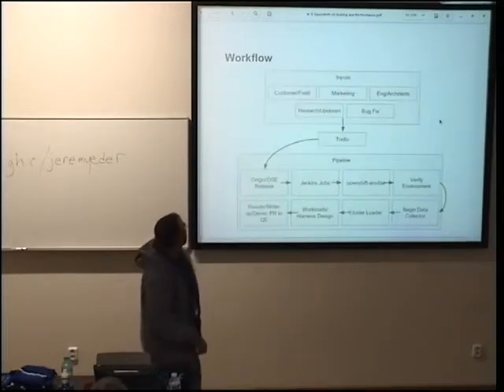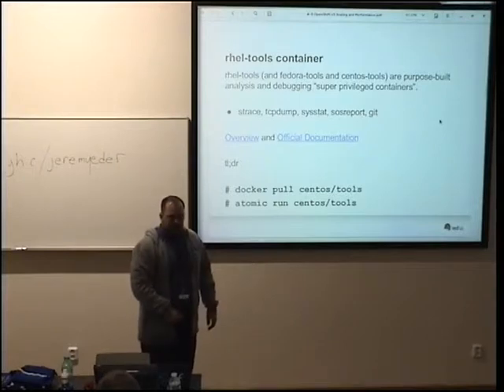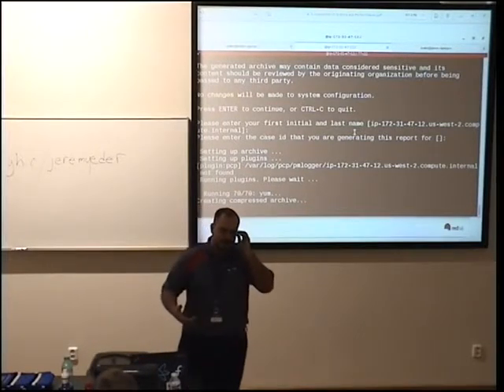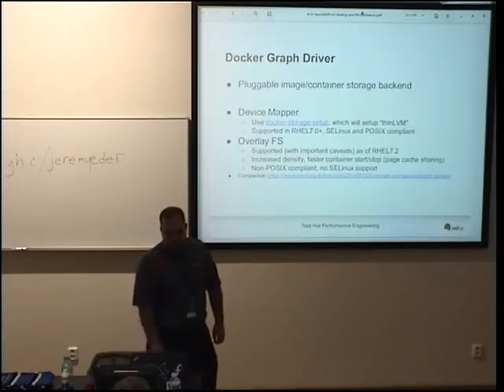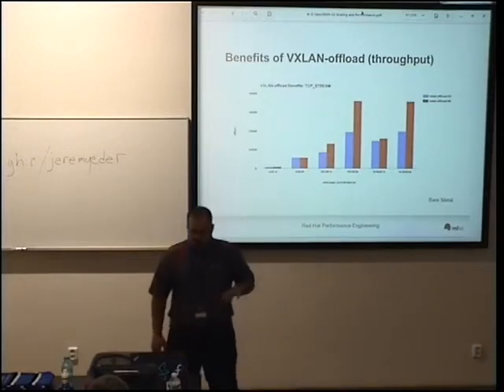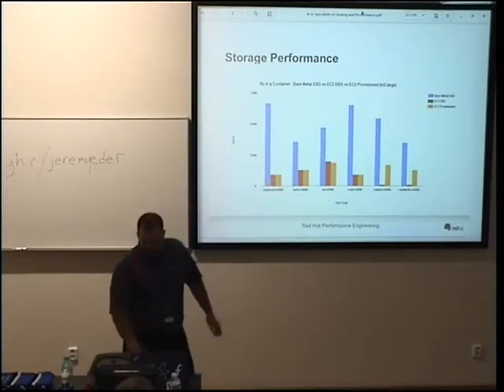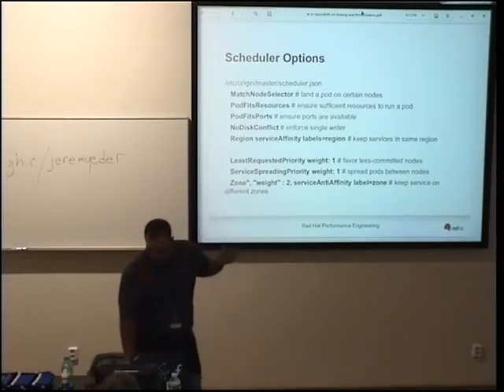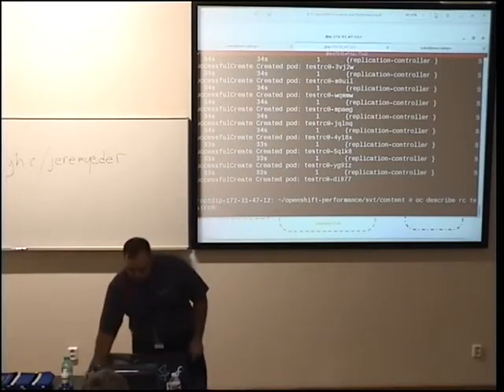Wicked Fast PaaS: Performance Tuning of OpenShift and Docker - Jeremy Eder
Learn tips and tricks on how to best configure and tune your container infrastructure for maximum performance and scale.

The Performance Engineering Group at Red Hat is responsible for performance of the complete container portfolio, including Docker, RHEL Atomic, Kubernetes and OpenShift. We will share lessons learned with the audience through the use of sophisticated, hands-on demos. Code/scripts will be available on Github.

- Approach to Performance Analysis of OpenShift, Kubernetes, Docker and RHEL Atomic.
- Latest Performance Features in OpenShift, Docker and RHEL Atomic, tips and tricks on how to best configure and tune your system for maximum performance and scale.
- Demonstrations using OpenStack and EC2.
- Latest performance and scale test results, using RHEL Atomic, OpenvSwitch, Cockpit multi-server container management
- How we've implemented a DevOps approach to Performance Analysis